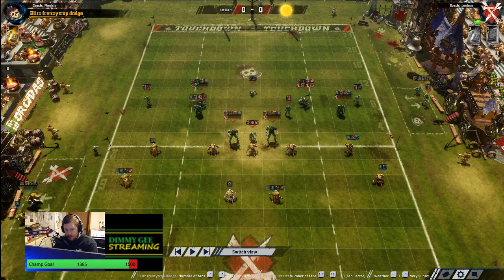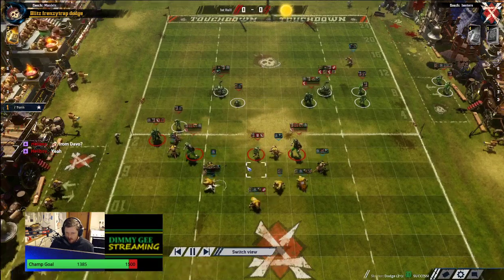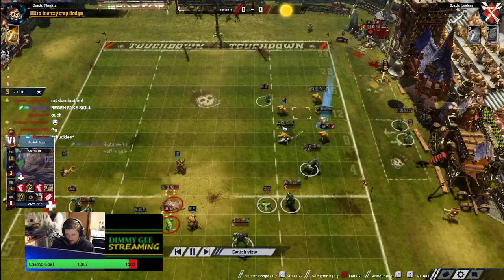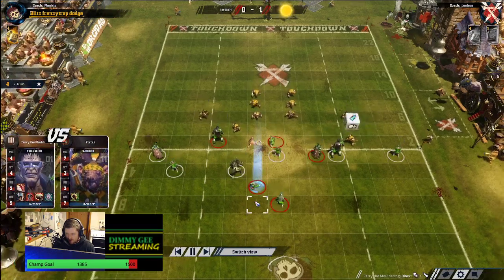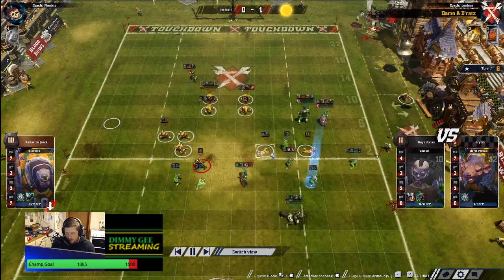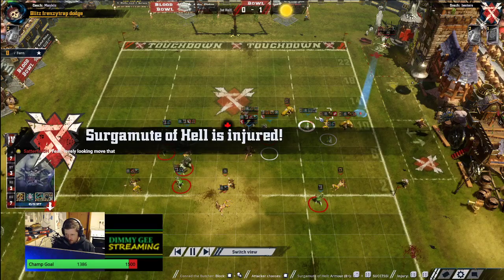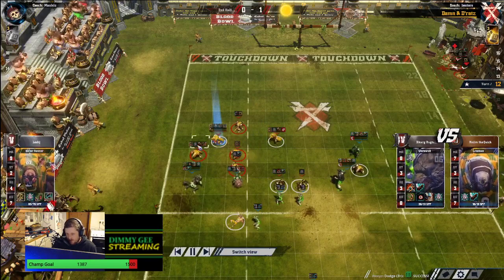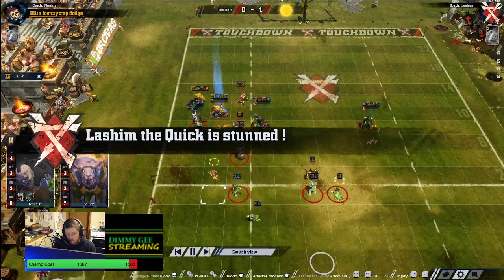Chalice 44 Round 2 Mankiz Vs Besters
Round 2 Mankiz's Necro Vs Besters's Skaven.